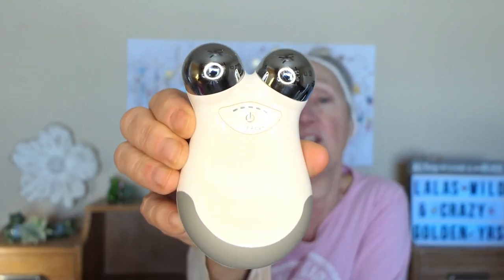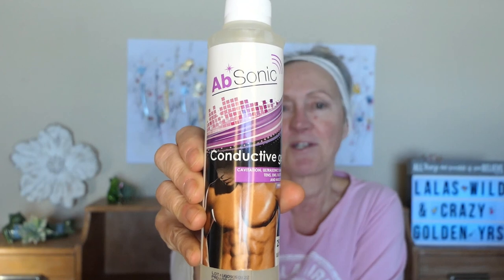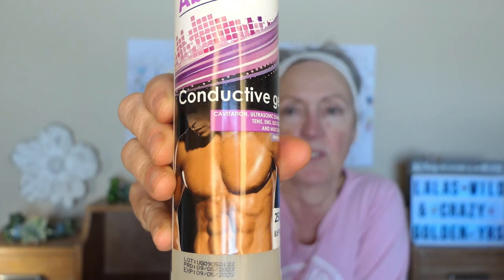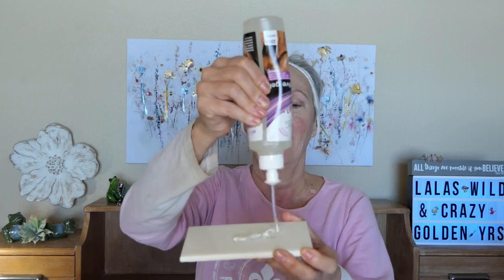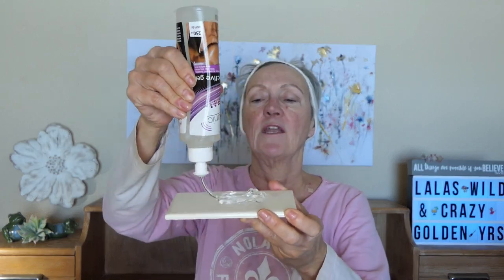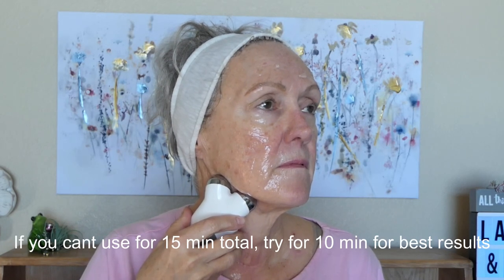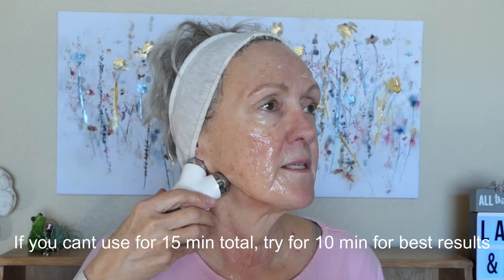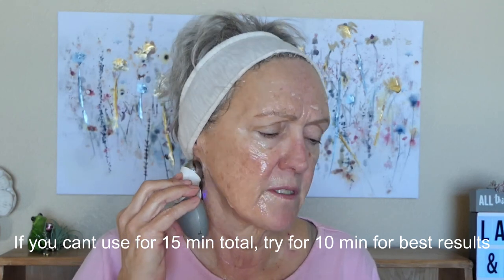Nuface Mini Microcurrent Magic for mature skin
This device has come thru on all its promised. Its like magic, a mini face lift and massage without the pain or cost! Please watch to the end!  This is a remake of the video i put out yesterday as there were too many bluppers. Hope this one hits the mark!

ABSONIC CONDUCTIVE GEL